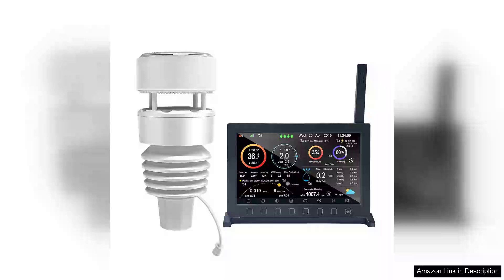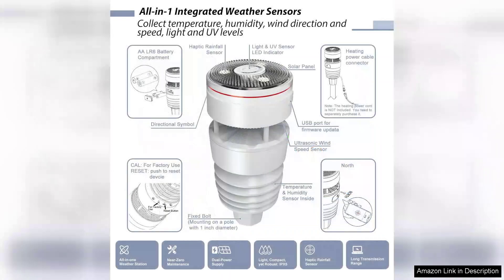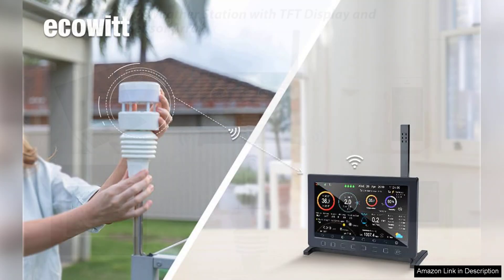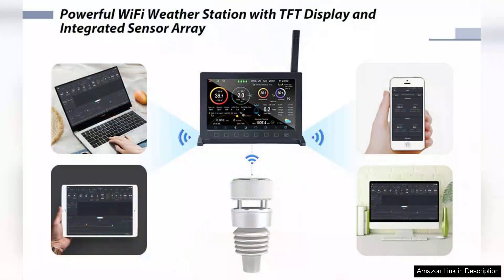ECOWITT Wittboy Pro Weather Station HP2564 with 7 Inch HP2560 TFT Display Review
Rating: 4.2/5 Stars - Wizard Review

The ECOWITT Wittboy Pro Weather Station HP2564 is an impressive tool for both weather enthusiasts and professionals. Featuring a 7-inch HP2560 TFT display, it provides real-time data in a clear and user-friendly format. The display is vibrant and easy to read, making it suitable for both indoor and outdoor use.

The array of features is one of the standout aspects of this weather station. It measures temperature, humidity, wind speed and direction, rainfall, and UV levels, providing comprehensive insights into local weather conditions. The accuracy of the readings is commendable, ensuring that users receive reliable data for their forecasting needs. Additionally, the wireless connectivity allows for easy integration with smart devices, enabling remote access to weather updates via mobile apps.

One of the most noteworthy features is the ability to customize the display, allowing users to prioritize the information that matters most to them. The intuitive interface makes it easy to navigate through various data points, and the ability to set alerts for specific weather conditions is a great bonus.

However, there are a few areas for improvement. While the installation process is straightforward, the need for multiple sensors can be a bit cumbersome for users with limited space. Additionally, some users may find that the initial setup requires a bit of patience, particularly when syncing with the app.

Overall, the ECOWITT Wittboy Pro Weather Station HP2564 is a solid investment for anyone serious about monitoring weather conditions. Its robust functionality, clear display, and reliable performance make it a valuable addition to both home and professional settings. Despite minor installation challenges, it excels in providing accurate and timely weather data. For those looking to enhance their understanding of local weather patterns, this weather station is worth considering.